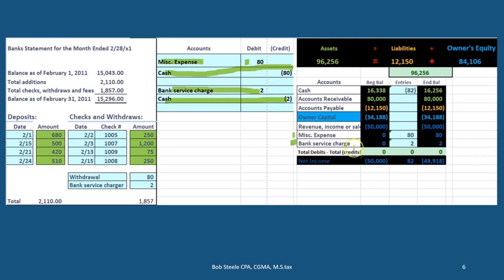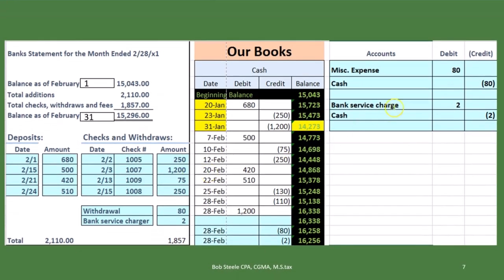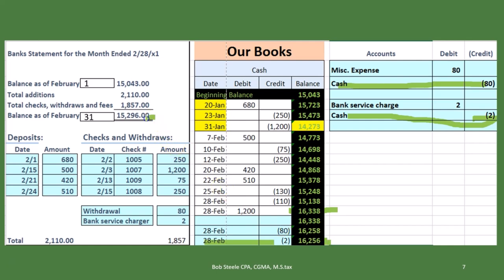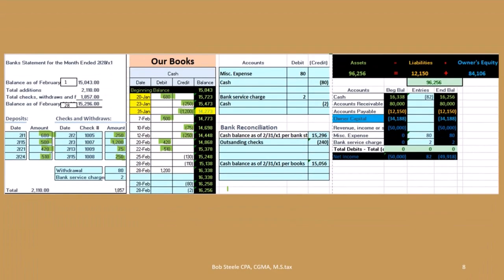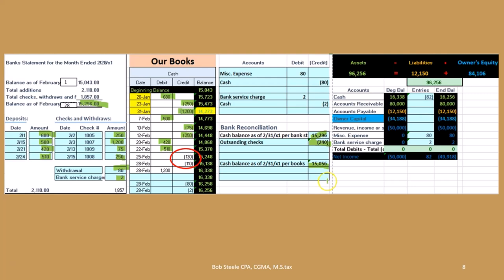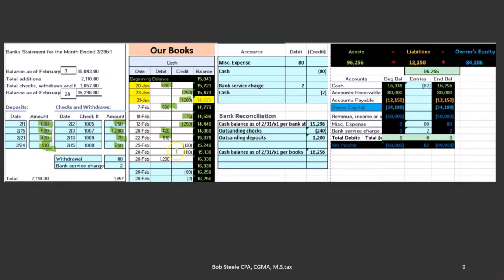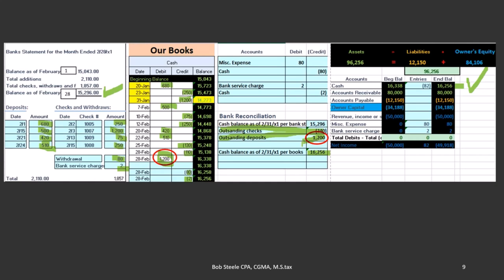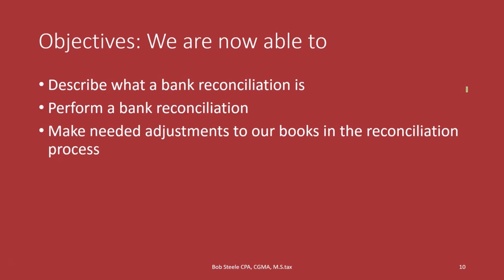Special Considerations and Final Steps Bank Reconciliation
In this advanced tutorial, we explore special considerations and final steps crucial for flawless bank reconciliation. From handling exceptional transactions to conducting thorough reviews, we cover everything you need to know to complete the process with confidence. Ideal for seasoned accountants, financial analysts, and business owners seeking to master their financial management.